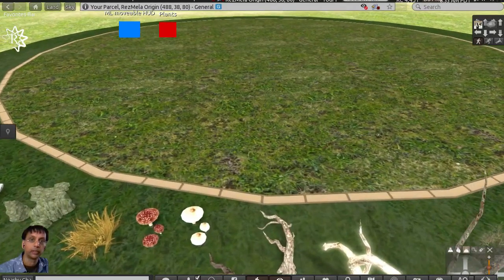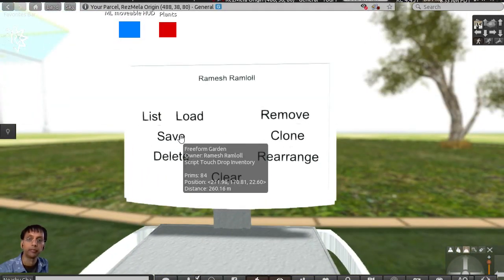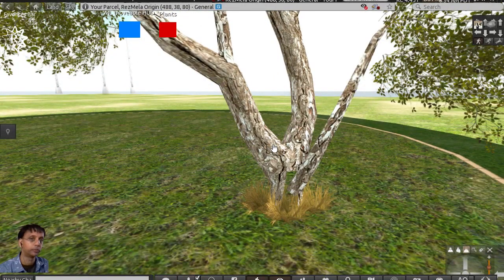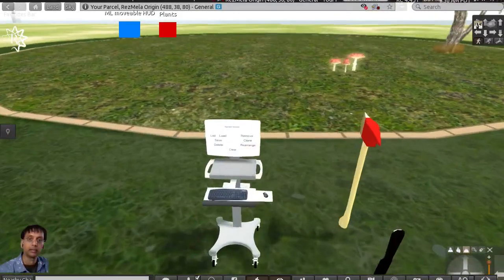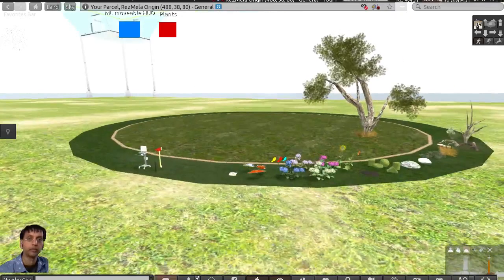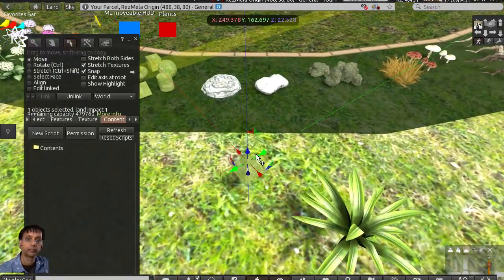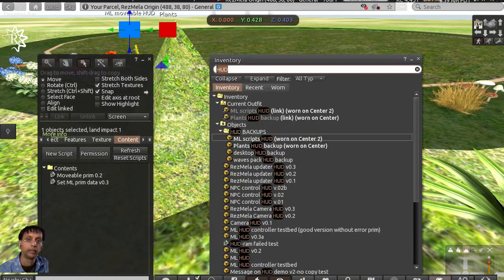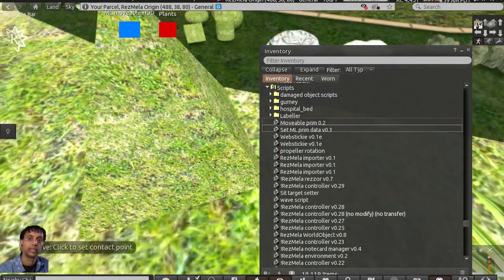ML Example: Garden Design Tool - Part 1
We explain an important aspect of RezMela™ namely Malleable Linksets (ML). We show how it is possible to create an application based on ML.  The example we present here is the Garden Design Tool. We also explain how the library of component objects can be extended.